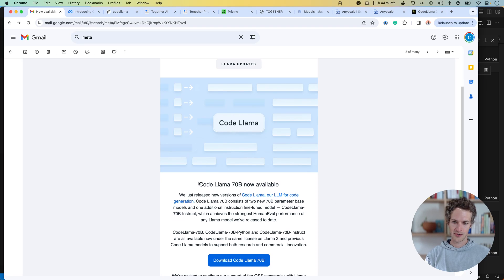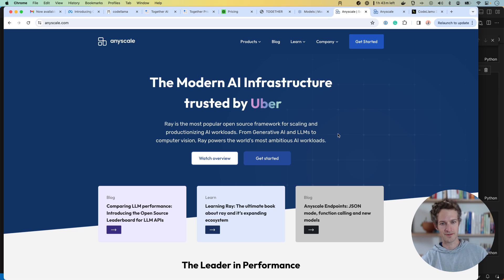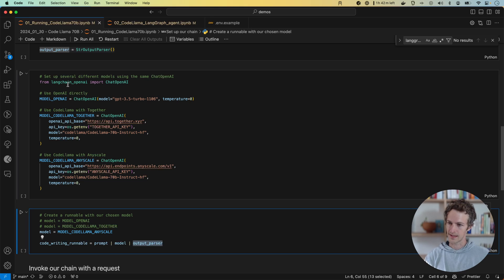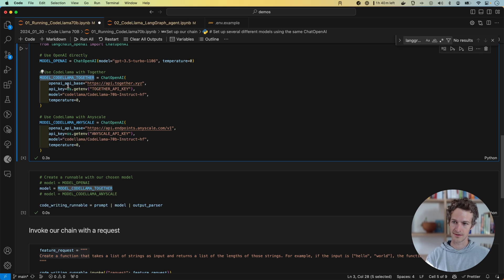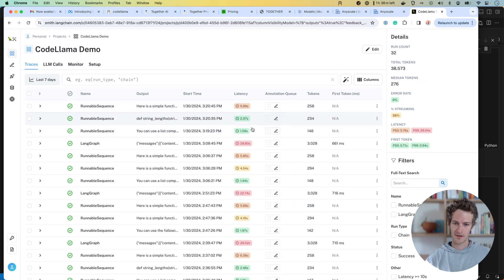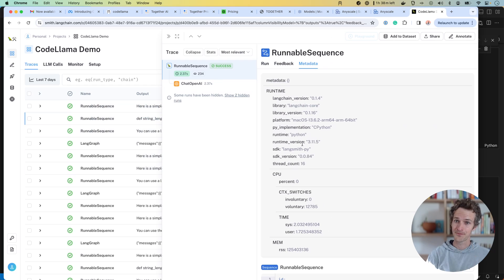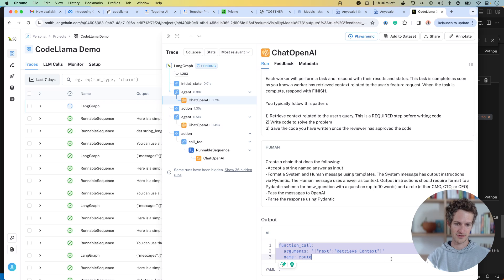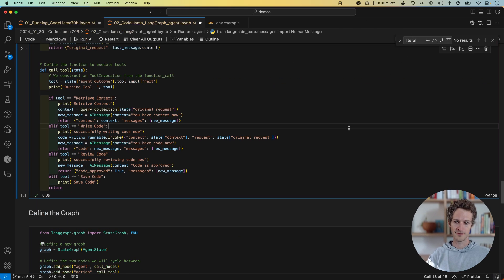Run Code Llama 70B in the cloud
My laptop can't handle the new 70B parameter version of Code Llama. In this video, I'll walk through how you can still easily run Code Llama 70B (and other open models) via a hosted LLM using serverless APIs. This allows for token-based usage at a cost that's a fraction of OpenAI. We'll cover setup on Together and Anyscale, but there are many more providers.

We'll run through two setups: the first is a simple invocation using LangChain, and the second will swap Code Llama into one code-writing tool in an Agent built with LangGraph.

Interested in talking about a project? Reach out!

Timestamps:
0:00 - Intro
1:04 - Run serverless Code LLama
6:28 - Code LLama in a LangGraph Agent